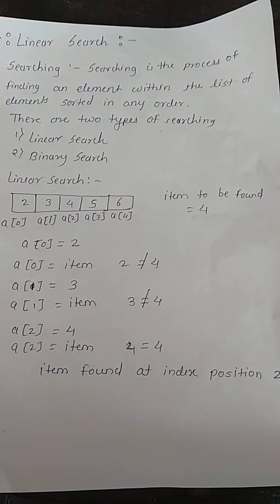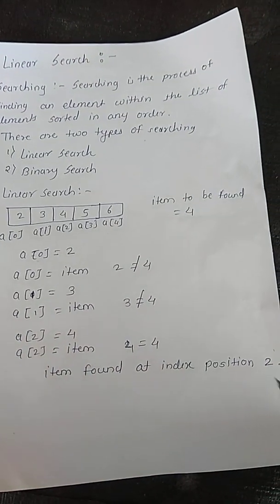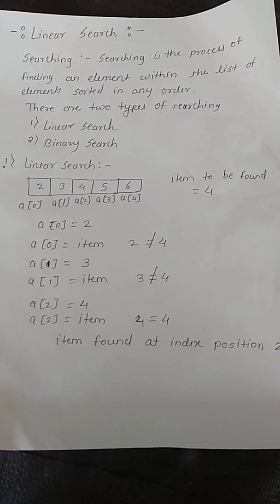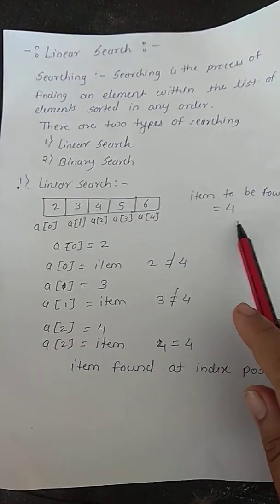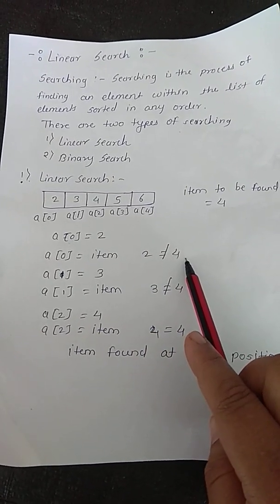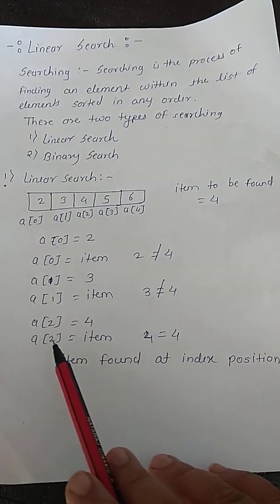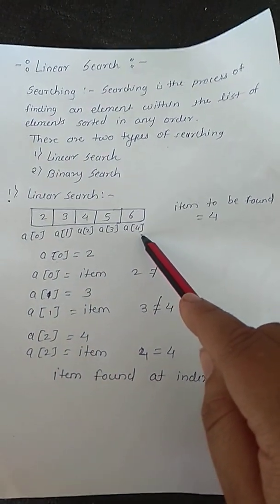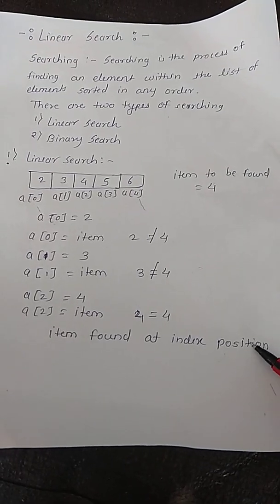Linear search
How to find an element using linear search..